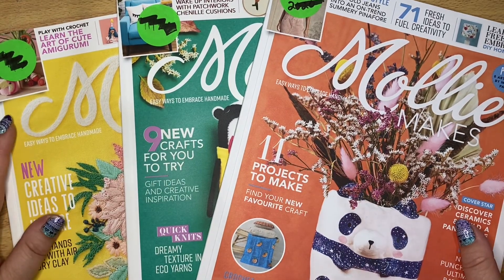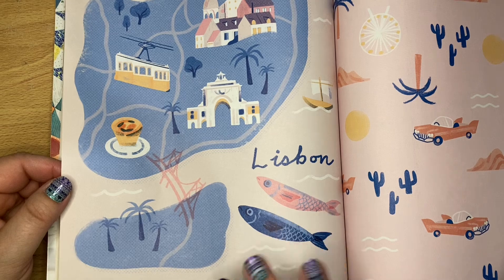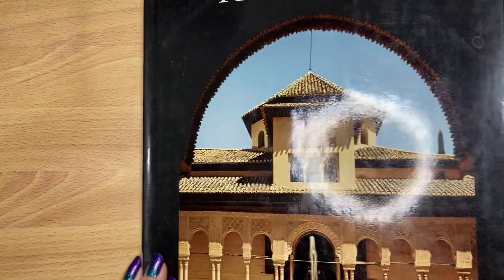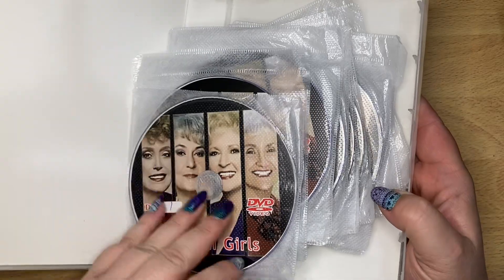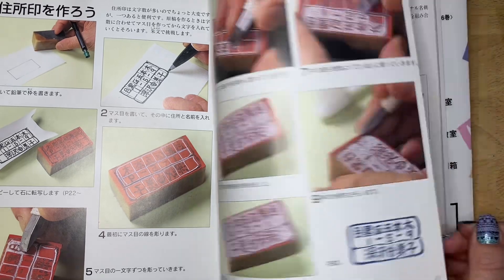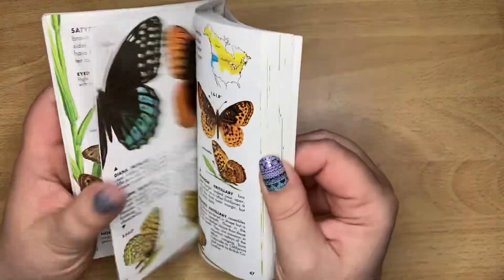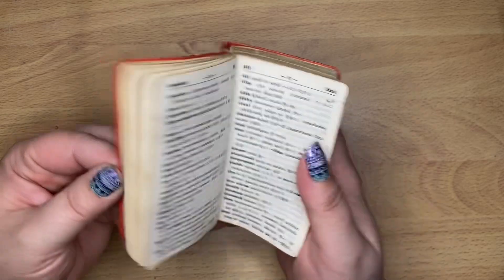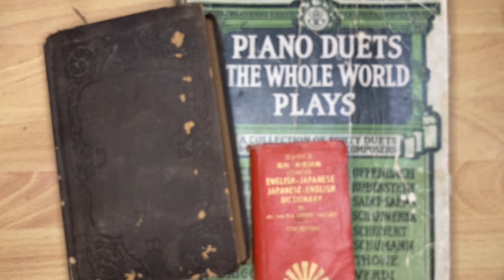Library Book Sale